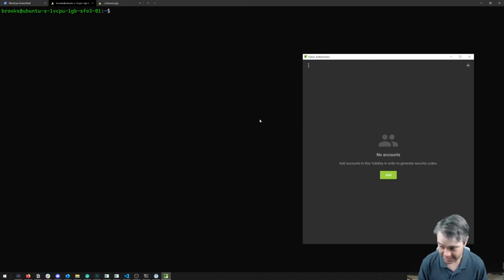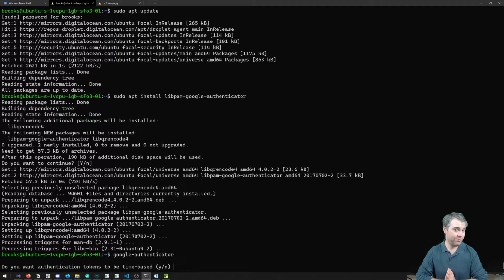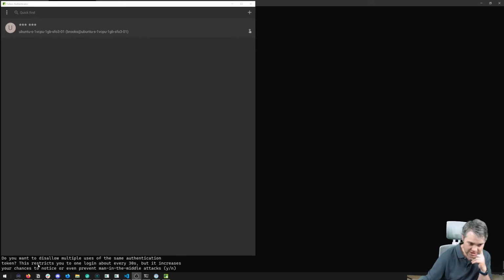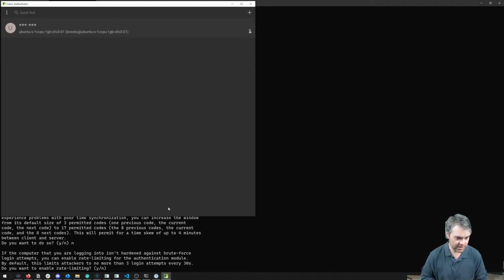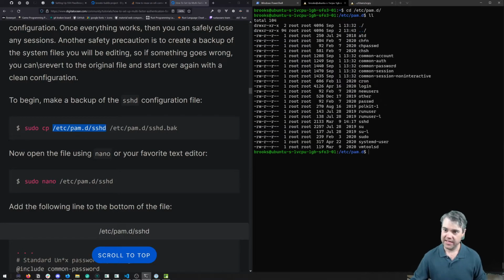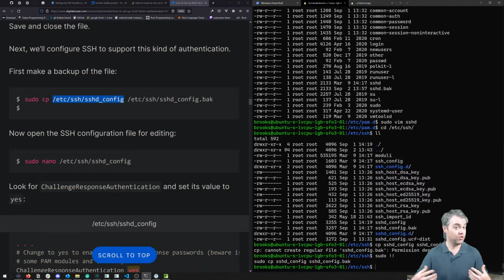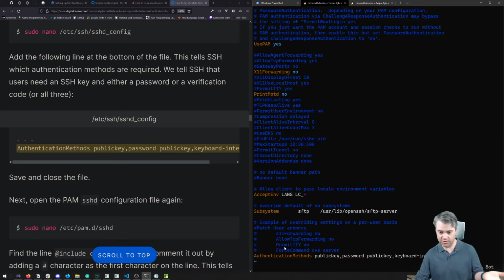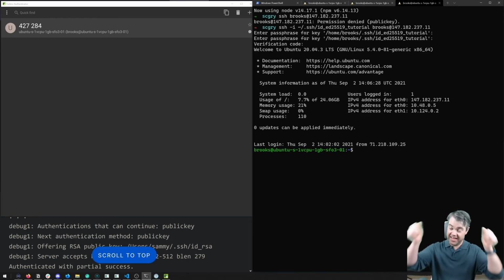Deploying a Static Website to Digital Ocean - 2 factor auth using google authenticator